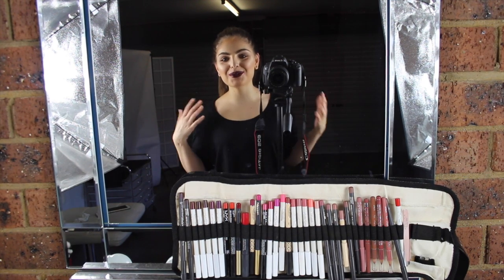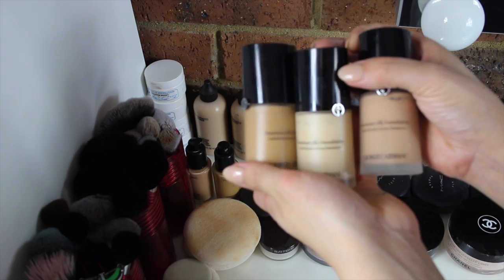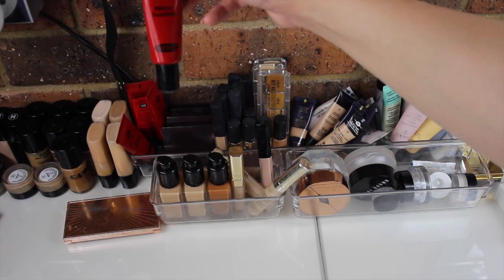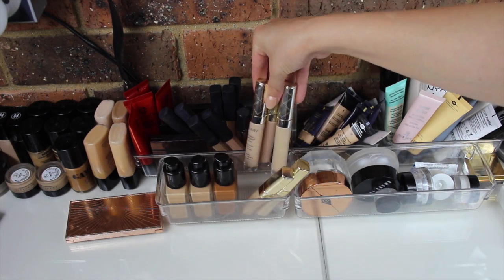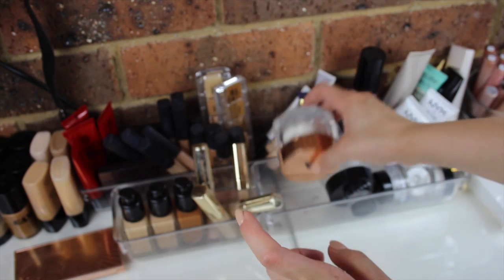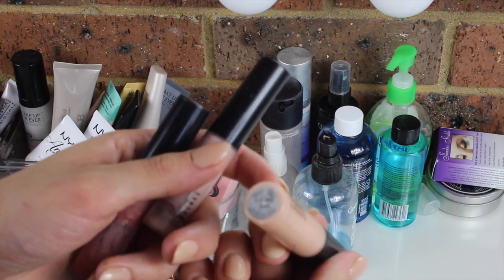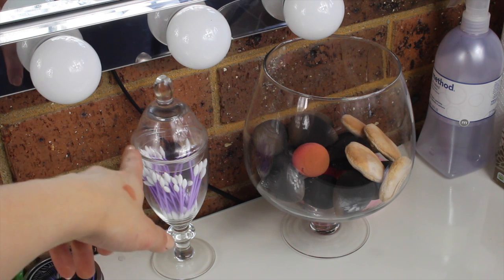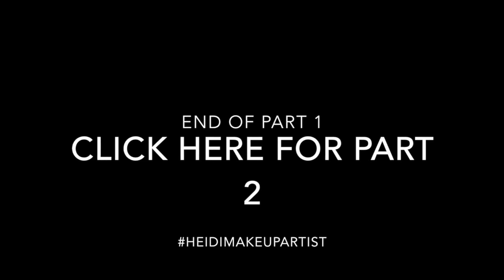My Freelance Kit Part 1 ✘ Heidi Hamoud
Hi loves! Hope you enjoyed taking a peak into my freelance kit, this video was so long I had to split it into two parts haha! I didn't want to cut out any of the clips out as I wanted you guys to see everything!
- Something I forgot to mention is I have been a Makeup artist for 4 years, for someone just starting out, its not necessary to have eeeeeeverything you see here. This has all just accumulated over time!

Enter 'HEIDIMAKEUP5' - For $5 off of any hair extensions over 160g

Enter 'HEIDIMAKEUP160' - For $160 off the 6-in-1 complete curler set

enter 'HEIDIMAKEUP70' - For $70 off the Runway Flat Iron

Heidi Hamoud
Australia